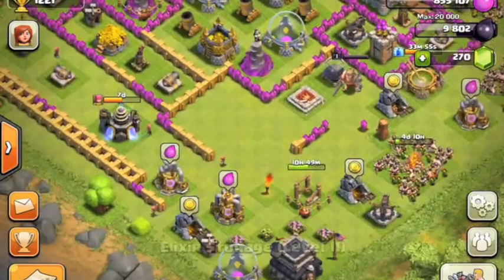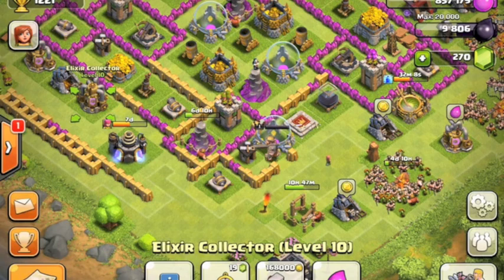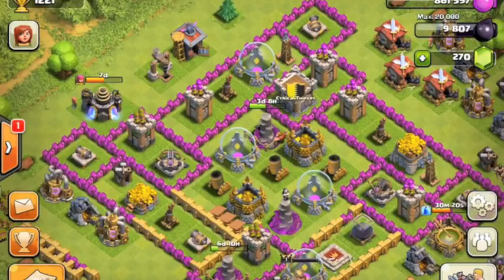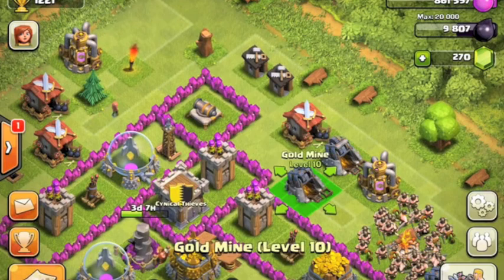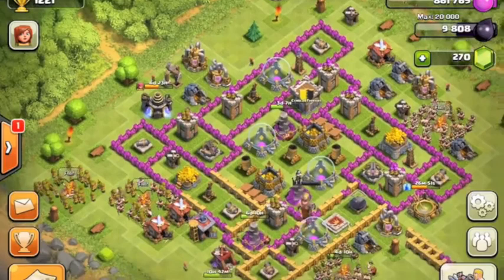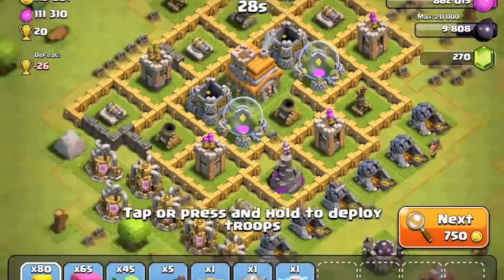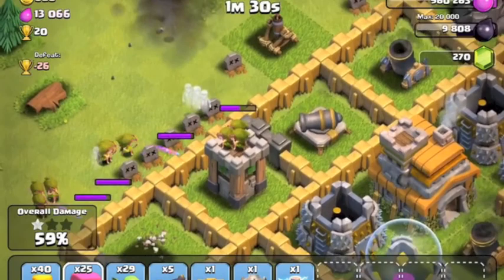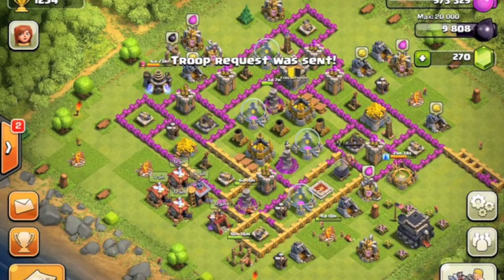Mid-Level Let's Play #3- Base Build (3/3) (Hugh)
1. Go to featurepoints.com on your iPhone, iPad, Android, iPod
2. Tap Sign-up
4. Download the apps, play them for 30 seconds
5. You will be rewarded points

for helping me design this base!